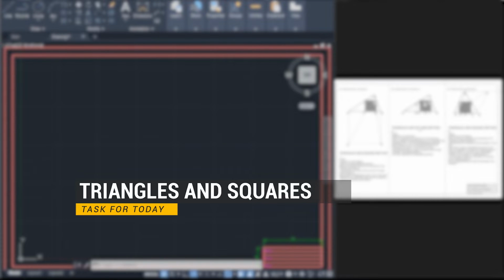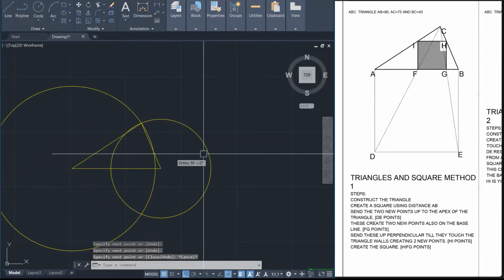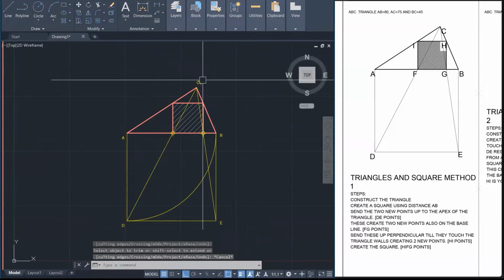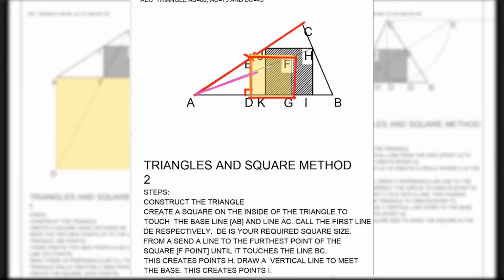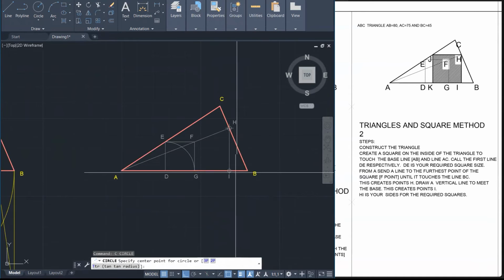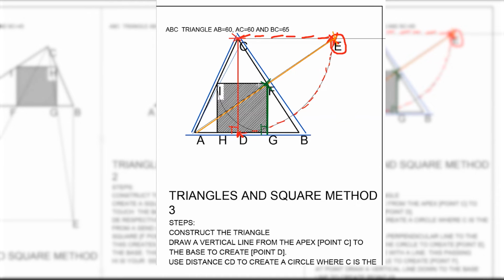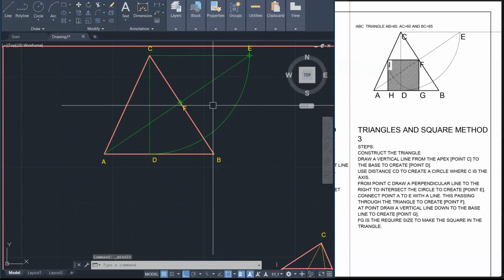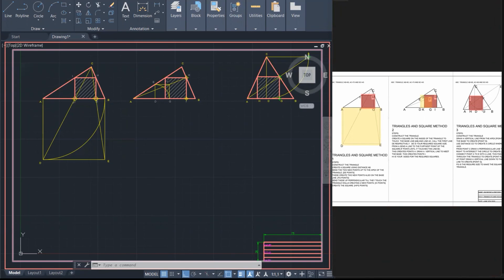AutoCAD: How to construct a Square inside a Triangle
TRIANGLE CONSTRUCTION
In this demonstration, three triangles are presented, and a square is drawn inside each triangle. The geometry fascination is the ability to make the square touch all three sides of the triangle. Three techniques are presented to achieve this solution.

In the first technique, a construction square is created outside the triangle and then projected into the triangle to achieve the solution.

In the second technique, the construction square is created inside the triangle this time and then projected to create the final square.

The final technique used a construction radius spanning from the apex of the triangle to its base. A quarter circle is created to form a new point. A line is connected from the furthest point on the triangle to the new point. This line intersects one of the triangle sides and creates another new point. This new point is used to create the square inside.

I start the demonstration drawing at times 4:03:11